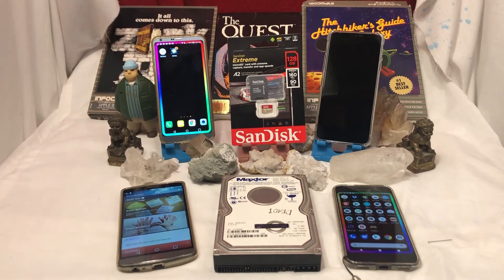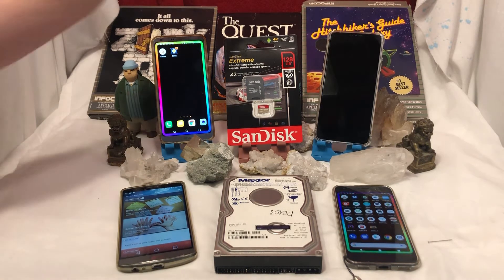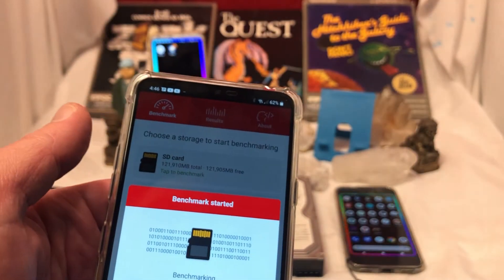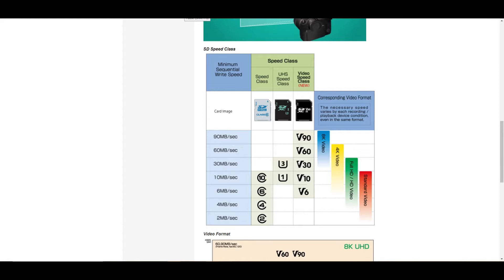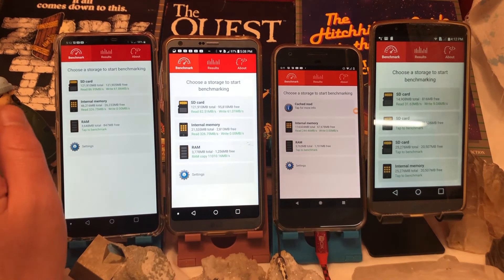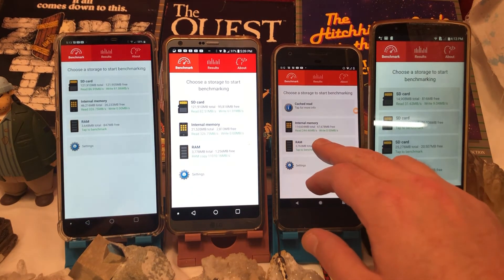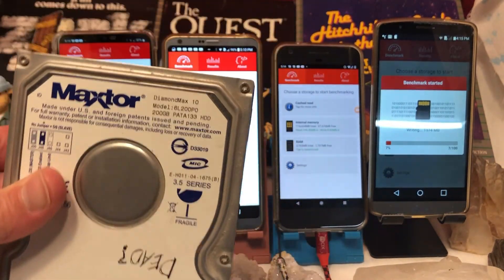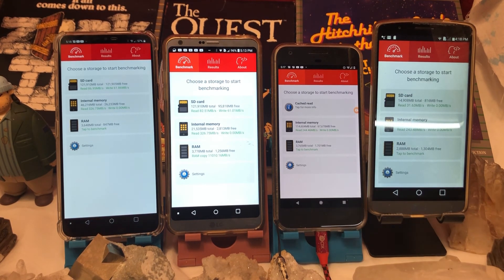SanDisk 128GB Extreme Micro SD Card Benchmark. This Thing Is HUGE!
SanDisk 128GB Extreme microSDXC UHS-I Memory Card with Adapter - C10, U3, V30, 4K, A2, Micro SD - SDSQXA1-128G-GN6MA

Memory type Micro SDXC
Hardware Interface MicroSDXC
Memory storage capacity 128 GB
Write Speed 90 megabytes_per_second
Ideal for Android smartphones and tablets, action cameras, and drones
Up to 160MB/s read and 90MB/s write speeds for fast shooting and transfers |(8)Up to 160MB/s read speeds, engineered with proprietary technology to reach speeds beyond UHS-I 104MB/s, requires compatible devices capable of reaching such speeds. Up to 90MB/s write speeds
4K UHD-ready with UHS Speed Class 3 (U3) and Video Speed Class 30 (V30)(2) |(2)Compatible device required. Full HD (1920x1080) and 4K UHD (3840 x 2160) support may vary based upon host device, file attributes and other factors.
Rated A2 for faster loading and in-app performance (7) |(7) A2 performance is 4000 read IOPS, 2000 write IOPS. Compatible with microSDHC, microSDXC, microSDHC UHS-I, and microSDXC UHS-I supporting host devices
Built for and tested in harsh conditions; temperature-proof, water-proof, shock-proof and x-ray proof(4) |(4) Card only. See SanDisk website for additional information and limitations.